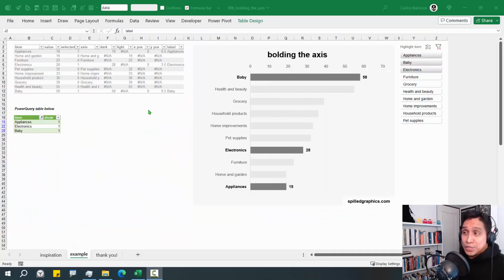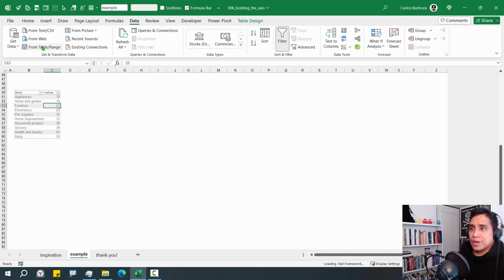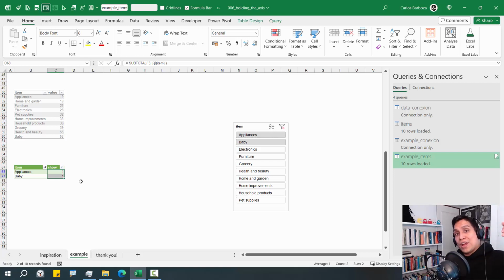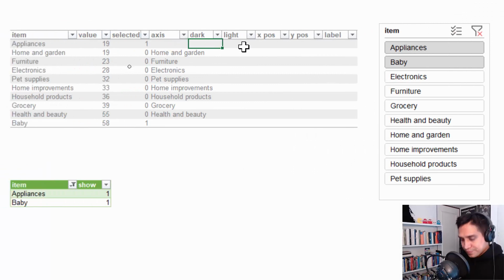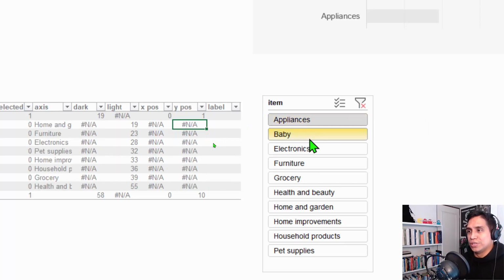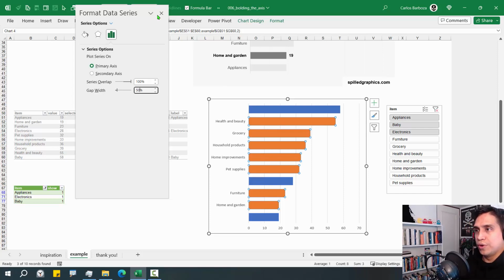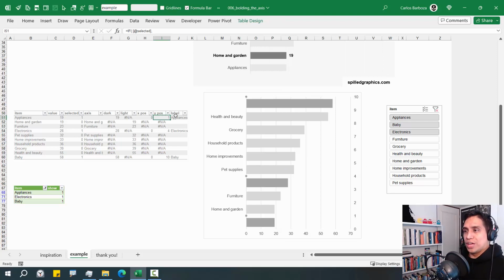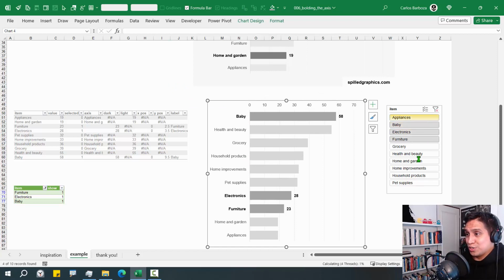Enhancing the defaults 006: bolding the axis